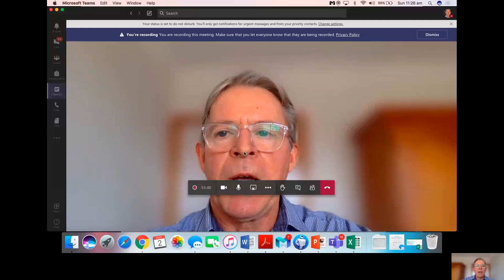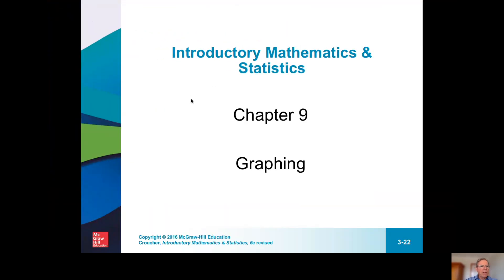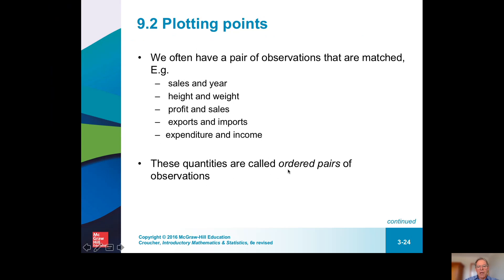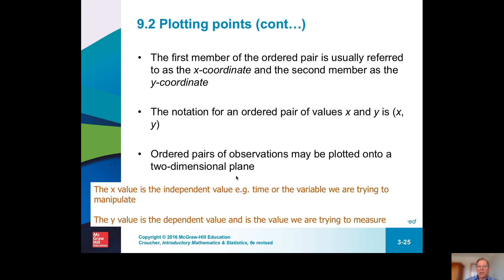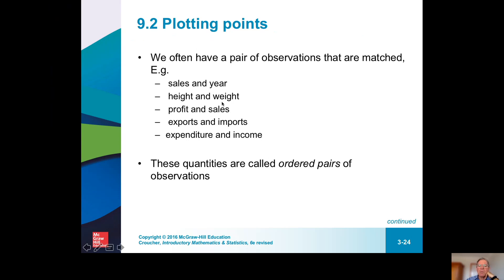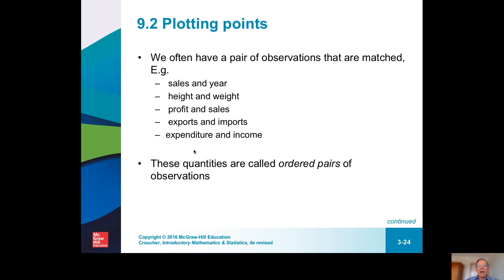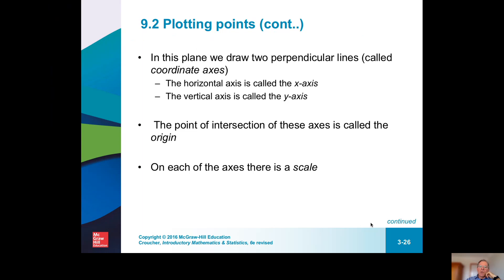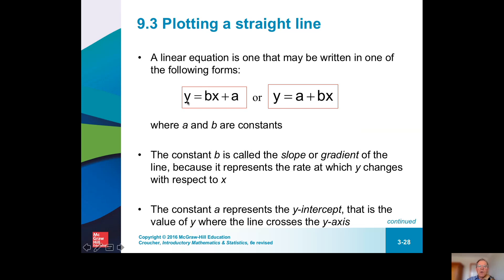Bus Maths and Stats MBK Wk 3 Part 2 Chap 9 Graphing